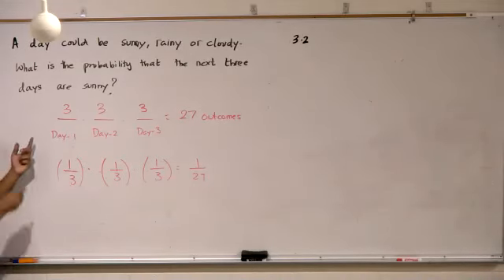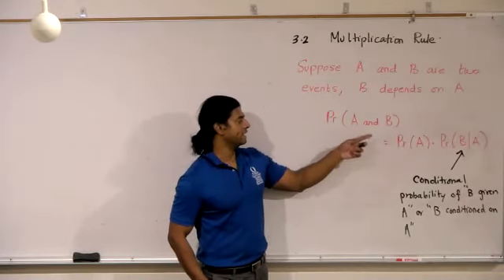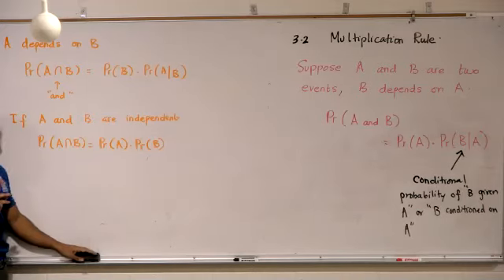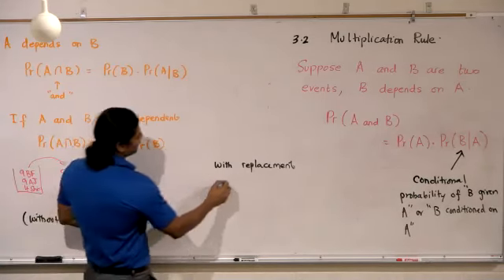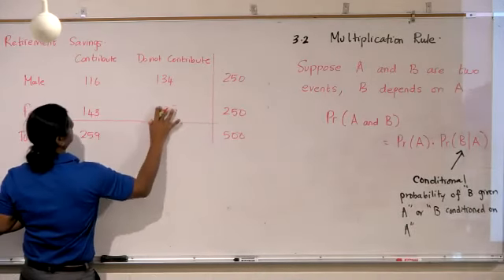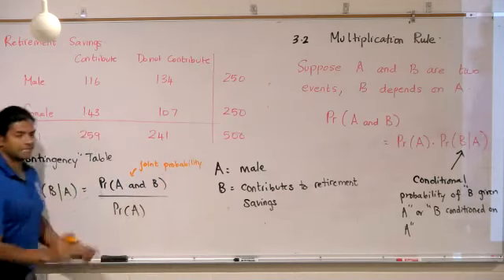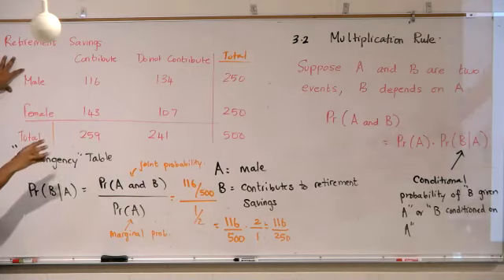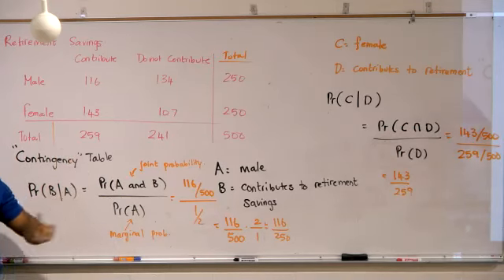Fundamental Rule of Counting (Part-II)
Examples on fundamental rule of counting.